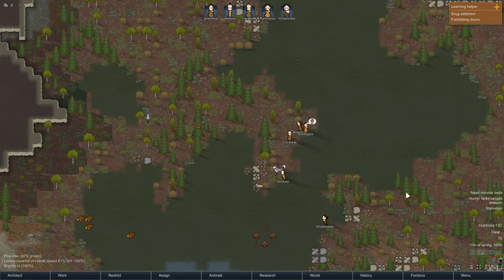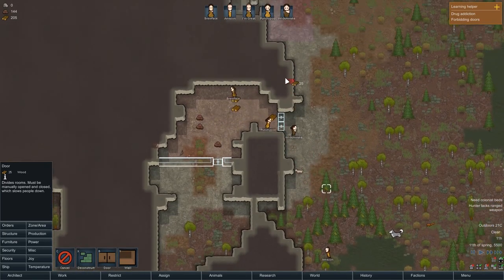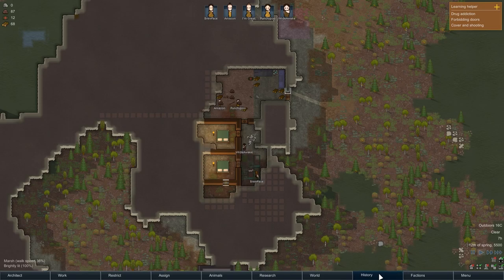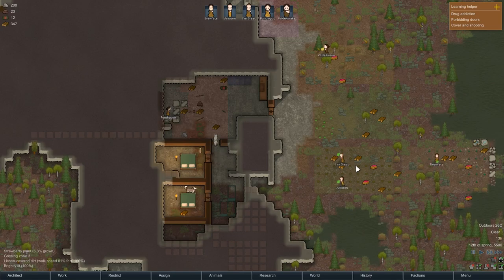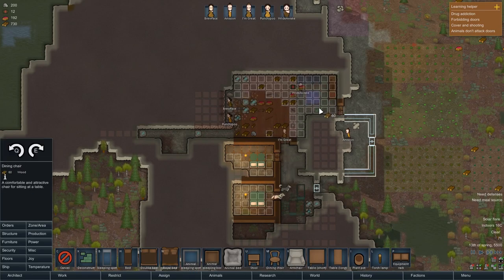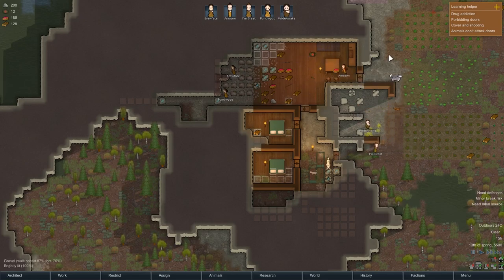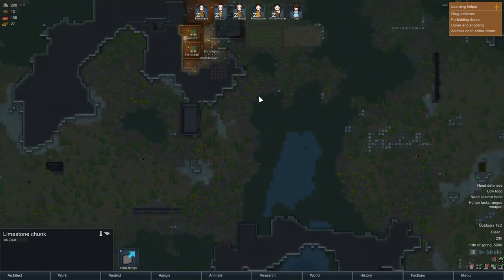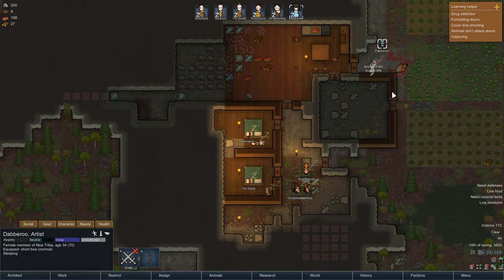Randy Random's Swamp Tribe! | Let's Play RimWorld alpha 16 ep 1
New Let's Play RimWorld alpha 16 series! Storyteller Randy Random throws unexpected events at our tribe living in a swamp as we play RimWorld alpha 16.

In this first episode of let's play RimWorld alpha 16, we start a new tribe of 5 people - 4 women and 1 man - starting in a mountainous, swampy forest region and using Randy Random storyteller to spice things up.

We begin by setting up home inside a nearby mountain, growing plants, mining out bedrooms and making a mess. But Randy Random is already on the case, dealing out a solar flare and raid, and making it rain hops!

Also in this episode of let's play RimWorld alpha 16: WideAwake christens the Vomit Pantry, I'm Great goes cloudwatching, Punchypoo sleeps on the floor, Amazon gets on with mining, Brewface grows some medicine and Dabberoo joins the colony.

RimWorld game version: alpha v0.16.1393
Developed by: Ludeon Studio
Formats available: PC Windows, Mac OSX, SteamOS + Linux